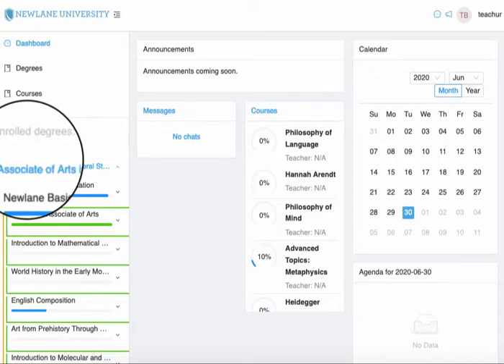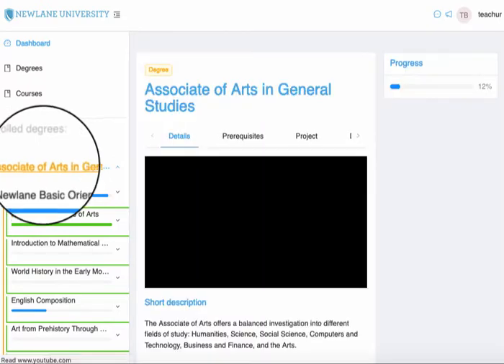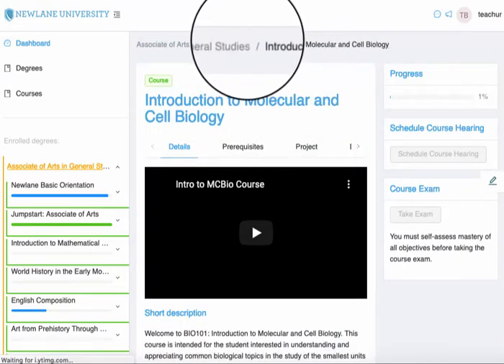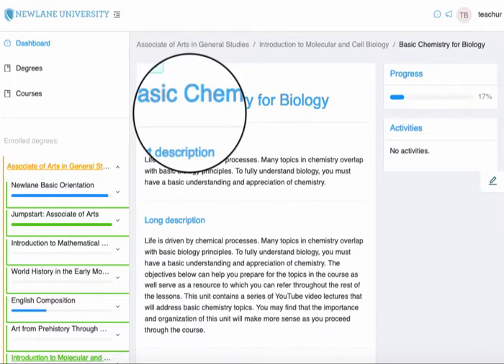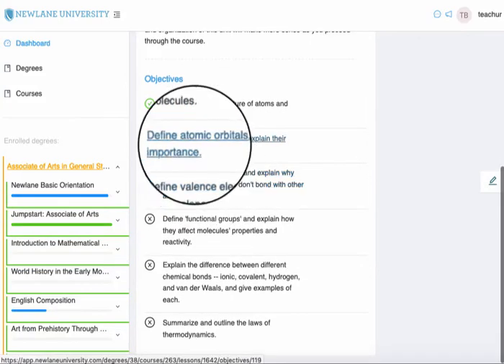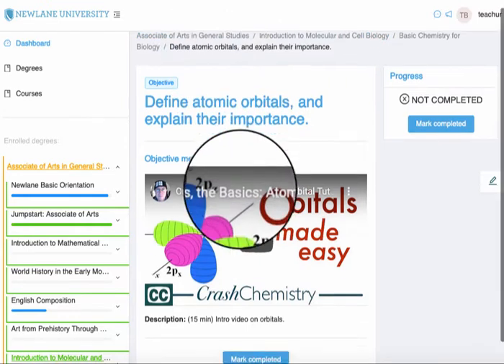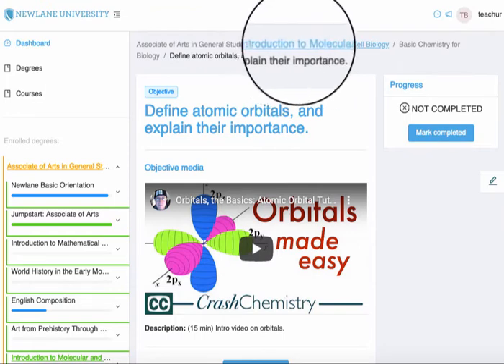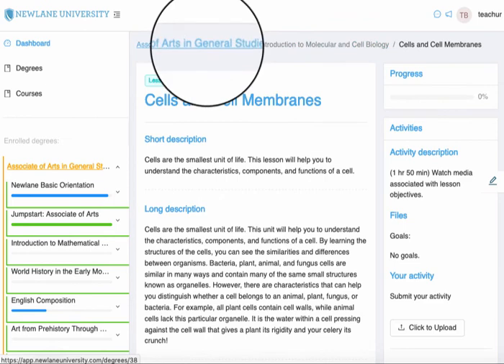Opening Modules on Newlane Platform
A brief demonstration of how to open different learning modules (degrees, courses, lessons, and objectives) on Newlane learning platform.